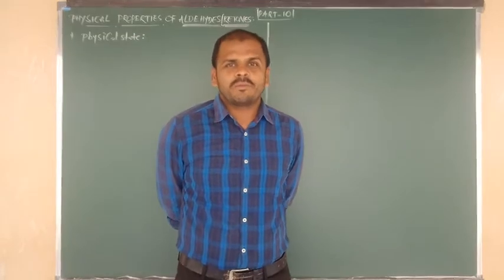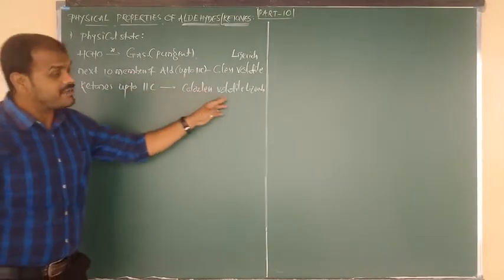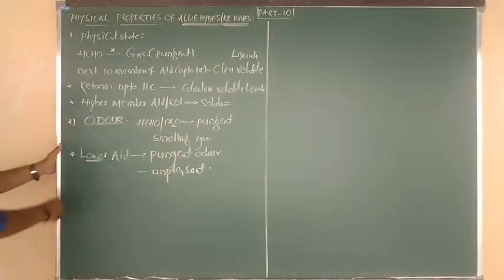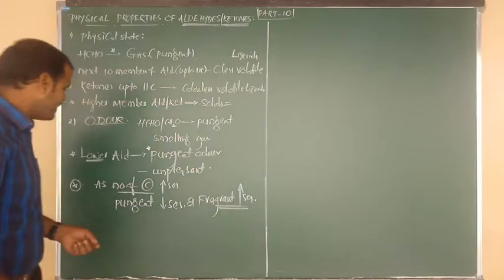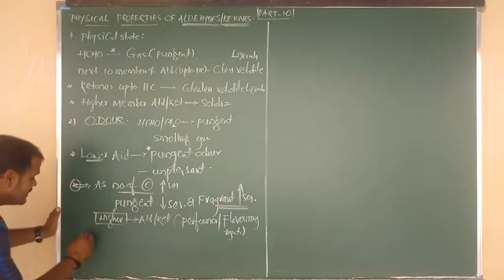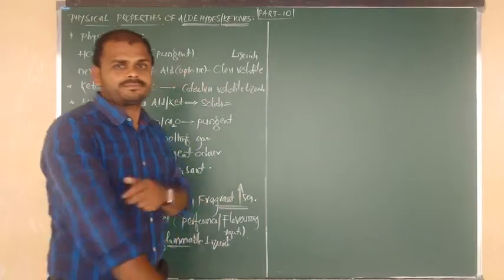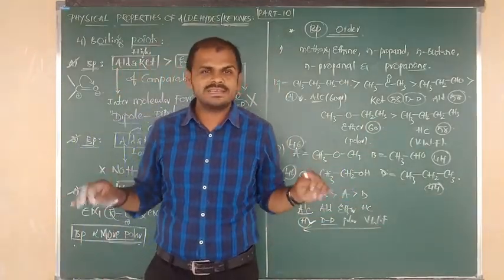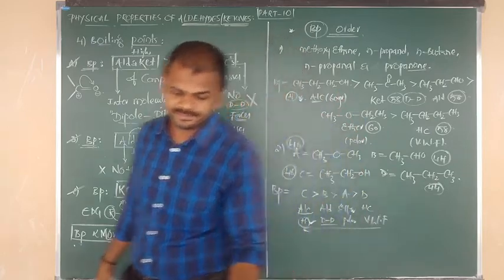Lect-10.ALDEHYDES&KETONES-Physical Properties..by SMsir ✍️